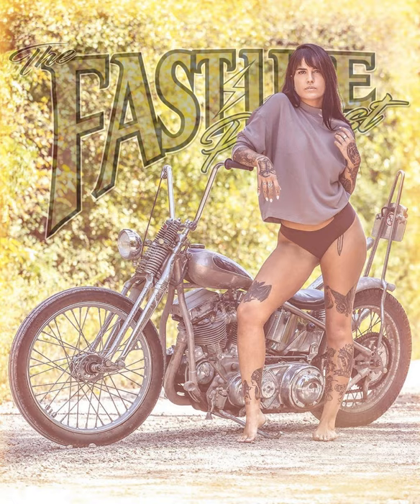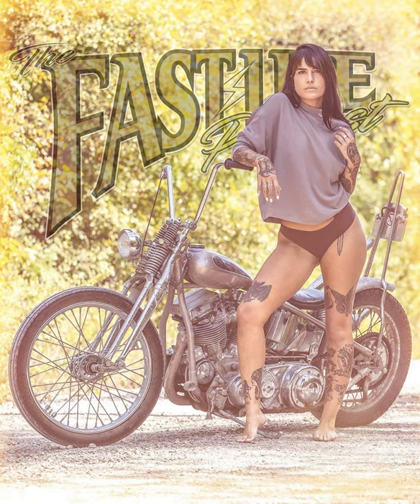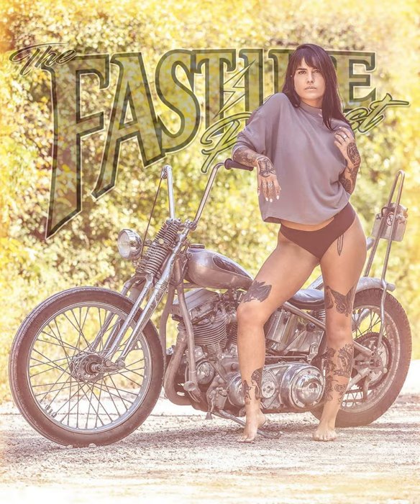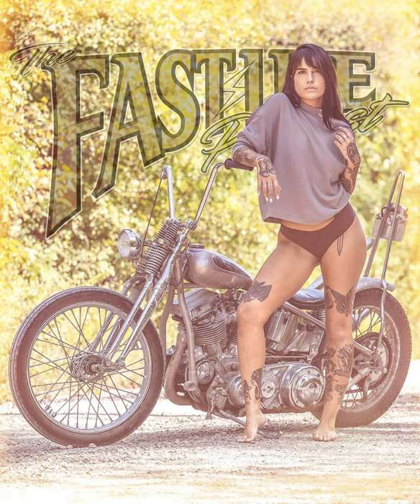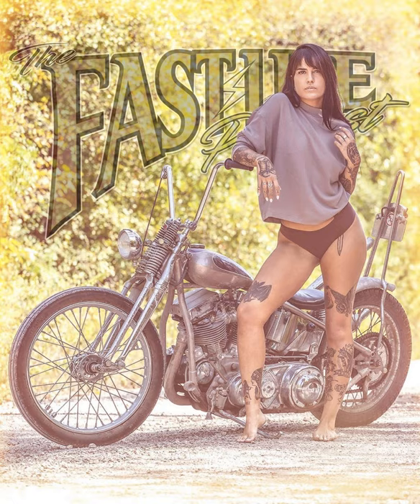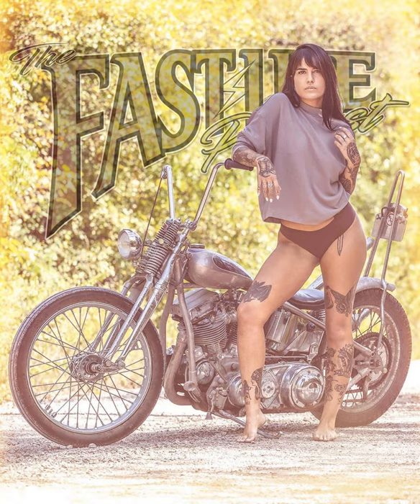Tim Okeefe & The Stag Mag #174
Tim has an eye for beautiful things it shows through his Photography, wether its a an old Knuckle head or how he captures the women he shoots!  Following his instagram you will quickly see my points!  in this episode we talk about everything from his photography to how he plans to start his only fans page LOL !

 Check out johns online store and take advantage of his 100 days same as cash financing!

I’m on team paint huffer and your first step to get there is to run paint huffer flakes and pearls!

 I run letric lighting front to back on my road glide,  all of which is backed by strong warranties and are some of the best looking and producing lighting products on the market!